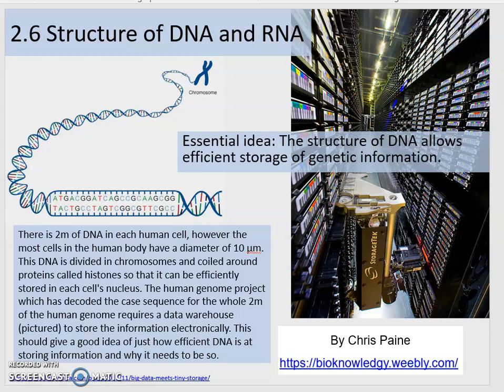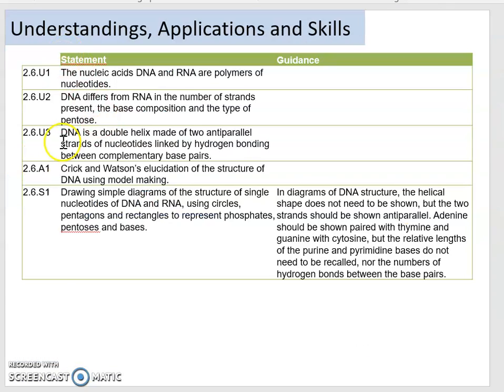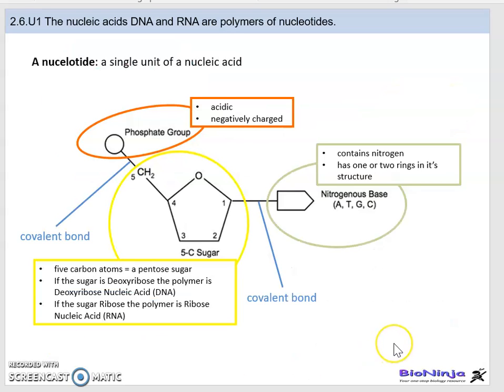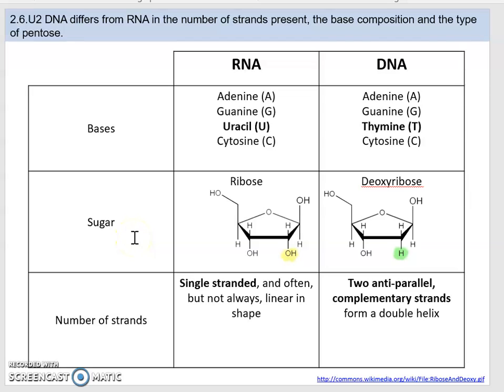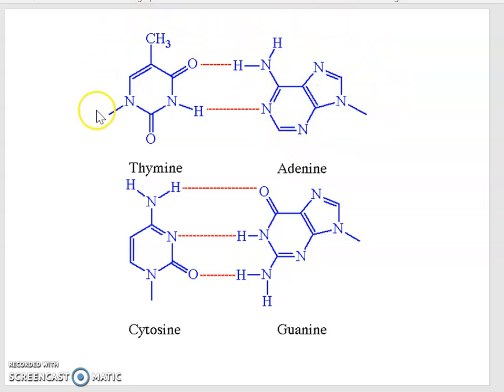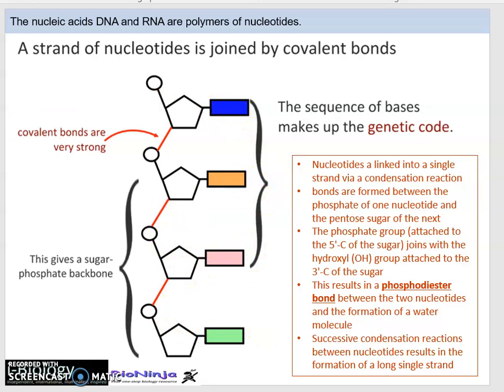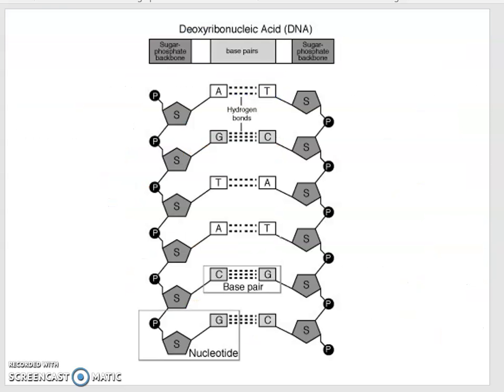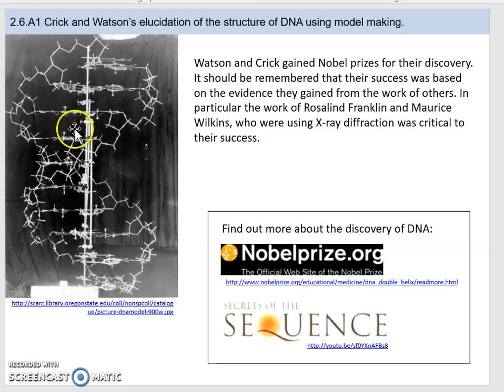2 6 Structure of DNA and RNA